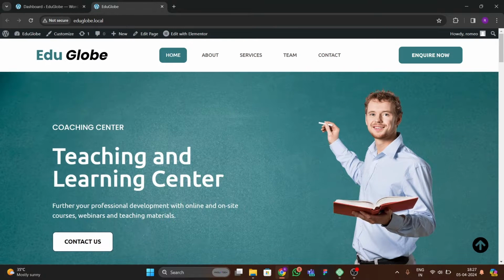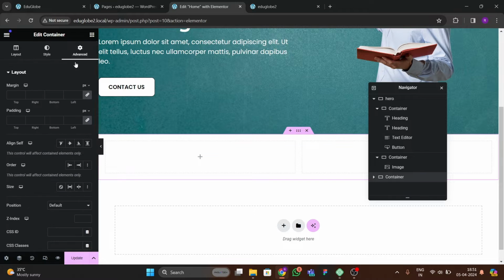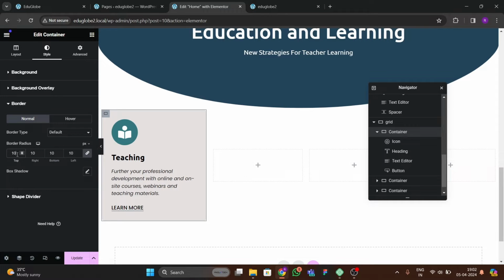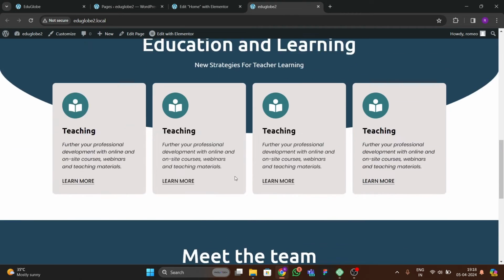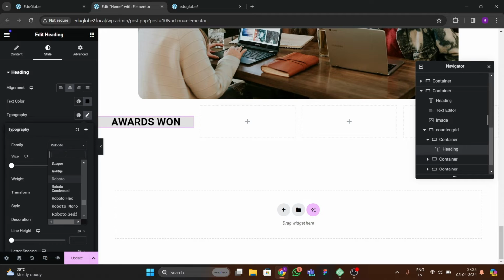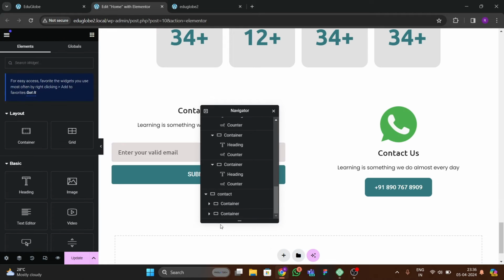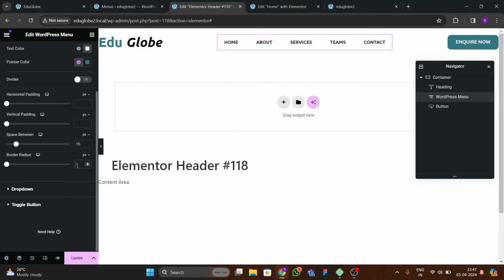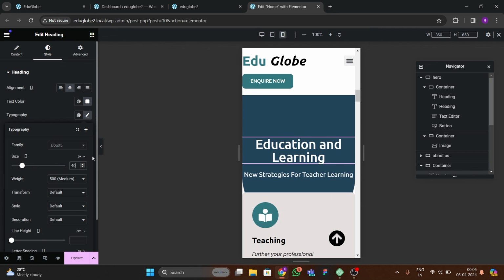🔥 Master ELEMENTOR: Build a Responsive EDUCATIONAL WEBSITE from Scratch | Wordpress Tutorial 2025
🌟 Create a Stunning Responsive Educational Institute Website with Elementor | WordPress Tutorial 🖥️

Description:
🚀 Ready to build a breathtaking website for your educational institute? Join us in this step-by-step tutorial where we'll show you how to craft a visually appealing and fully responsive website using Elementor, the ultimate WordPress page builder.

🎨 Dive into the world of web design as we guide you through selecting the perfect theme, customizing layouts, and adding captivating elements like images, videos, buttons, and forms—all with the intuitive drag-and-drop interface of Elementor.

🔍 Enhance your site's visibility and attract more visitors with basic SEO optimization tips, ensuring your educational offerings shine on search engine results pages.

📱 Plus, we'll make sure your website looks flawless on every device by optimizing it for mobile responsiveness. From desktop to tablet to smartphone, your site will dazzle viewers wherever they go!

⏱️ Timestamps:
00:00 - Project Overview
03:14 - Setup
05:20 - Hero Section
10:36 - About us section
14:07 - Services section
22:50 - Our Teams section
32:50 - Banner section
36:47 - Counter section
44:52 - Contact section
52:52 - Header & Footer
1:07:47 - Responsive & Animation

🔗 Ready to embark on this exciting journey of web creation?

🎓 Let's unleash your institution's potential online—let's build something extraordinary with Elementor! 💡

responsive gym website elementor wordpress,
responsive web design elementor,
responsive elementor wordpress,
responsive design in elementor,
responsive website using elementor,
elementor wordpress mobile responsive,
responsive mode in elementor,
elementor pro mobile responsive,
gym website in wordpress,
gym website using wordpress,
responsive web design in elementor,
elementor mobile responsive tutorial,
jim fahad digital elementor,
elementor responsive 2023,
elementor pro responsive design,
wordpress elementor mobile view,
elementor website design free,
gym website with source code,
responsive gym website using html and css,